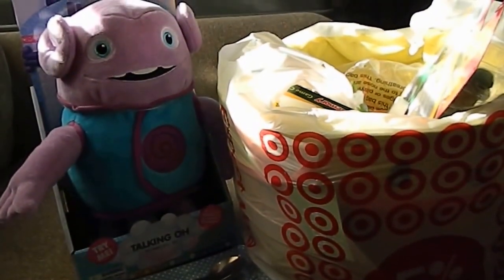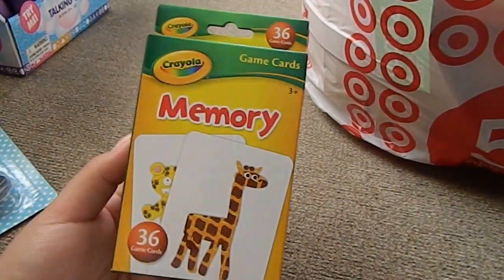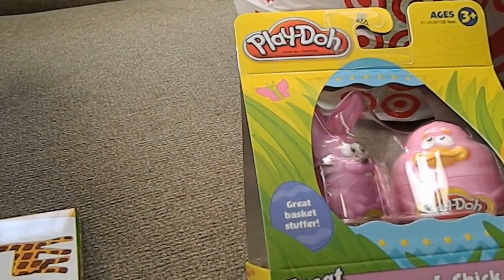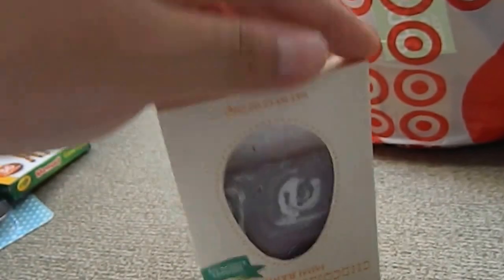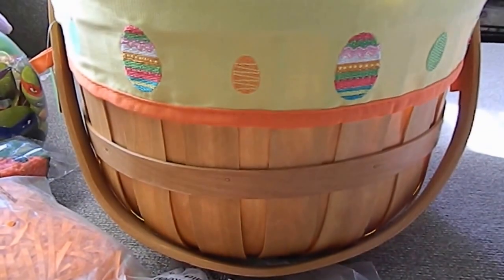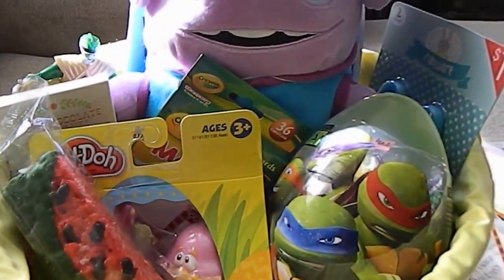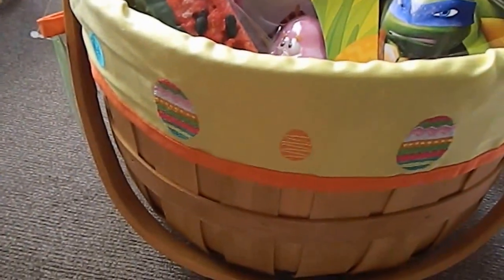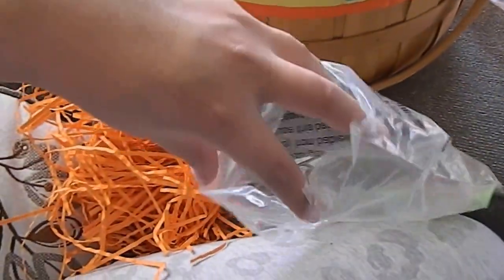Inside Owen's Easter Basket!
all of the items in this video are from target!